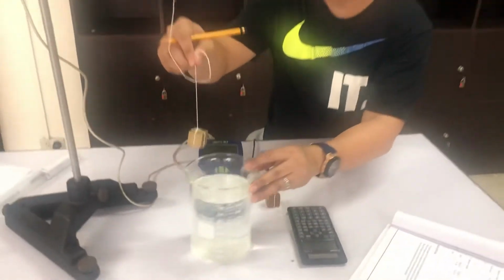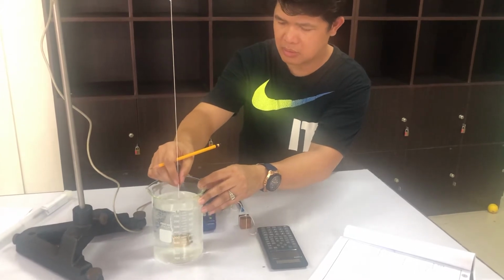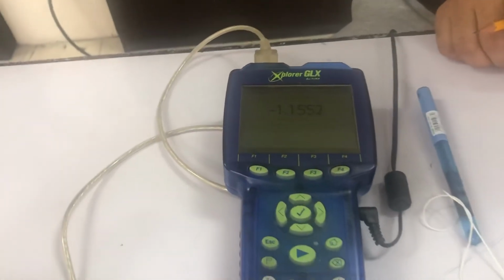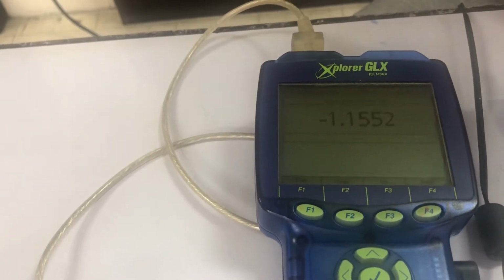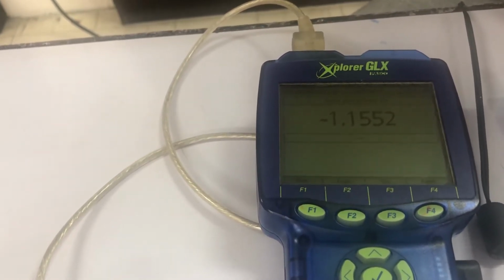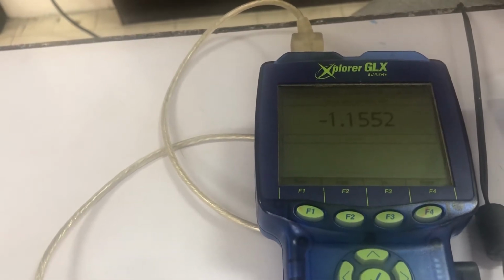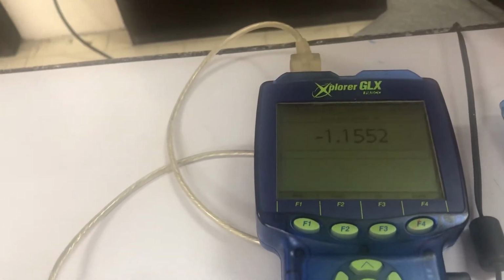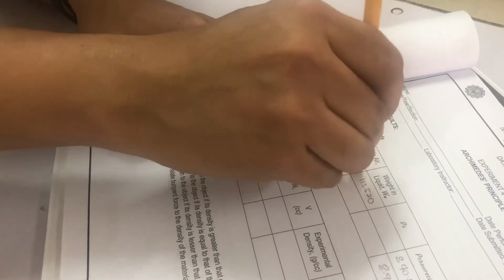Experiment 4. Archimedes Principle (Part 1)